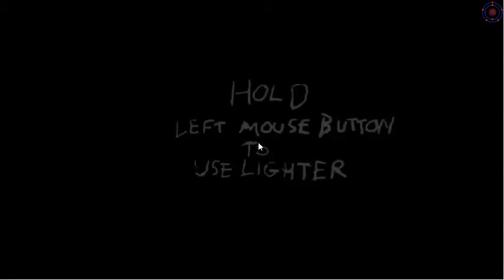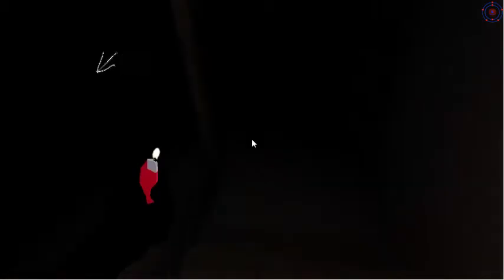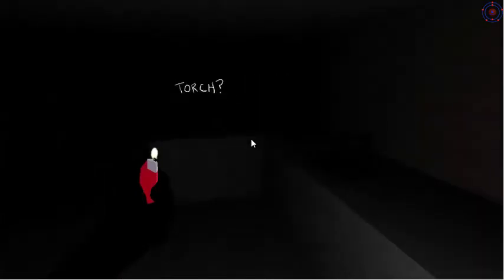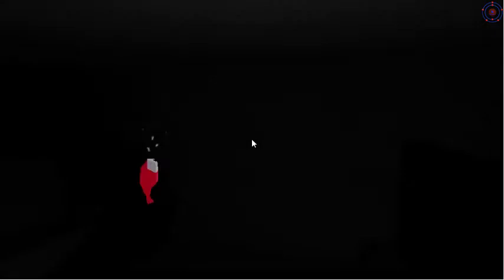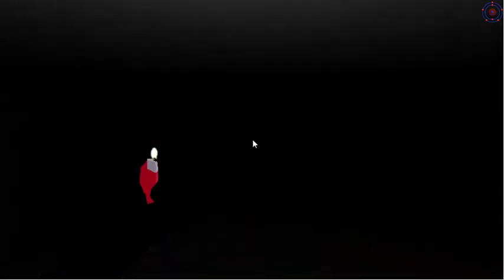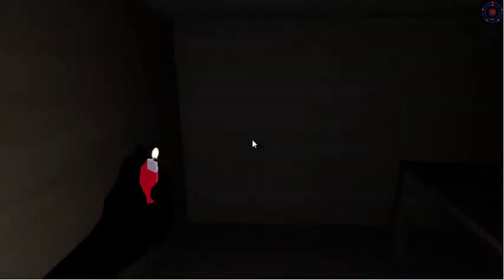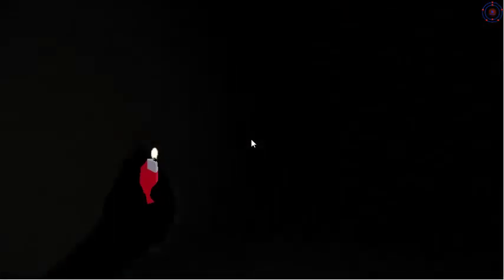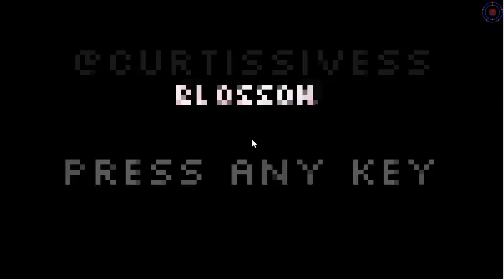Blossom l MISLEADING CAT PICTURE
►If you like my video give me a LIKE it helps.

Spent so much time on the lighter lighting it

By: Gunnar Olsen